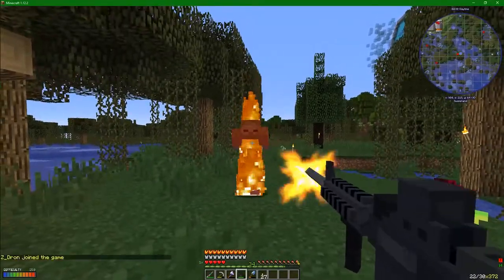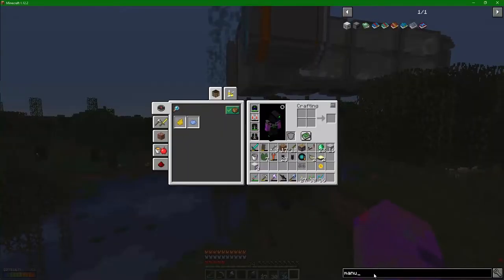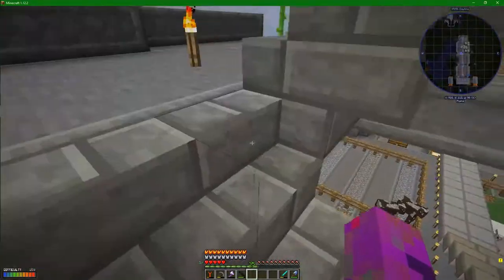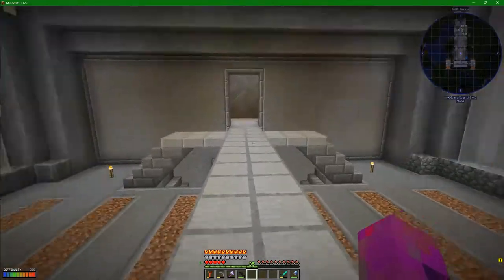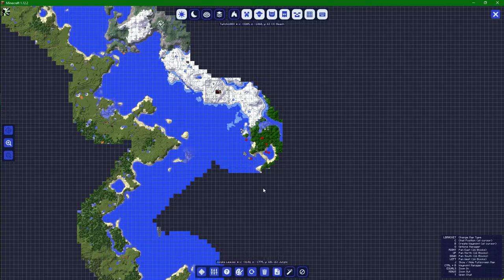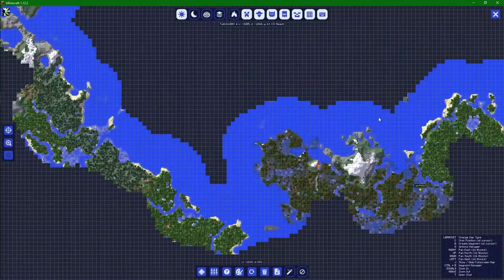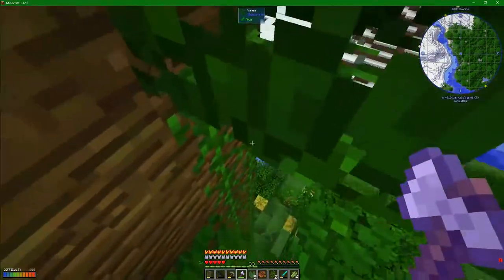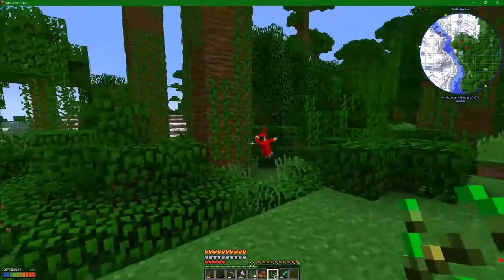Atome Smasher - 12 - TheArk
Lanstryder is back with his latest science and exploration minecraft Modpack - ATOM SMASHER - Dropped on to the surface of Alpha Centauri I need to make my way back to earth and its secret of destruction

This time we have a completely public server available for anyone to jump on and play alongside us or some of your other favorite YouTubers (server address is included with the download from the twitch launcher for versions 0.3.1 and higher).